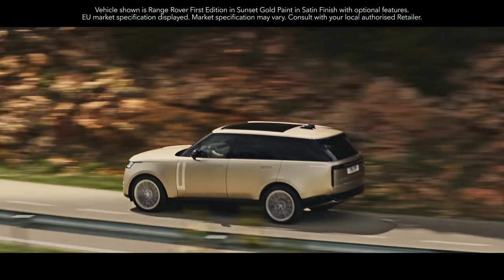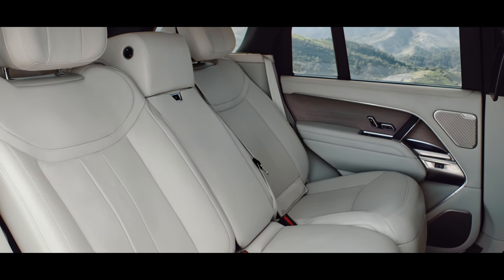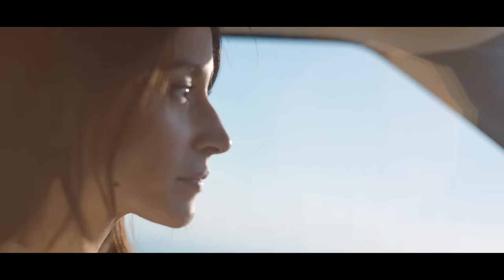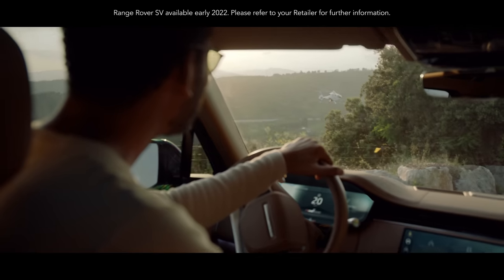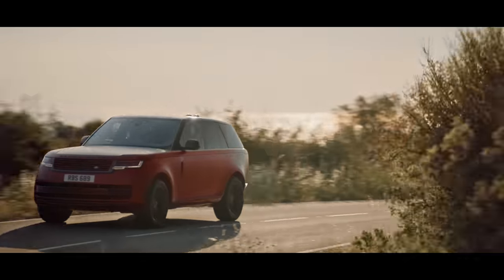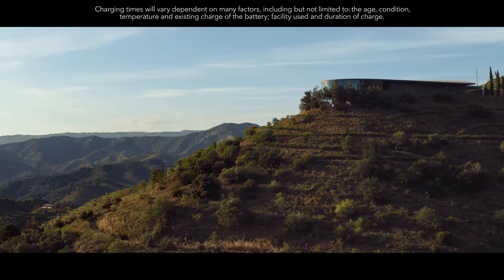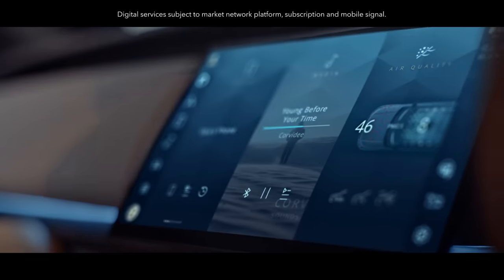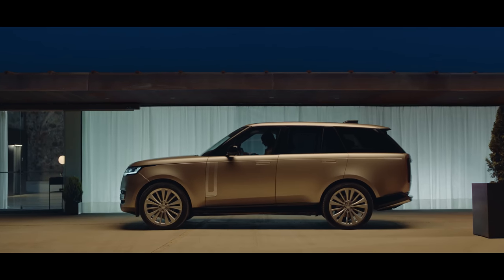Range Rover | Overview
Range Rover combines aesthetic grace with technological sophistication and unrivalled luxury. Range Rover has led by example for over 50 years and the latest flagship continues to lead the way, redefining modern luxury with the same pioneering spirit and innovation. Explore the vehicle